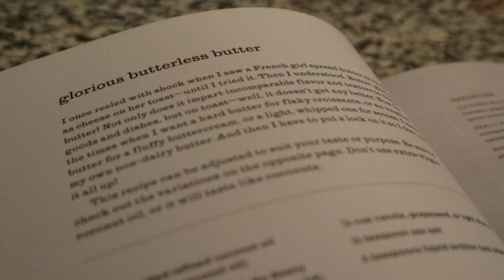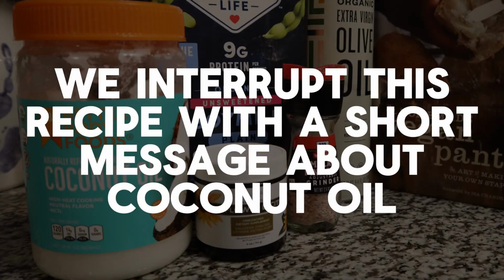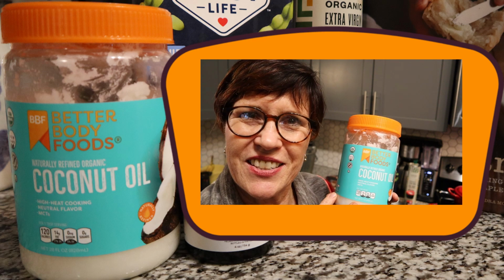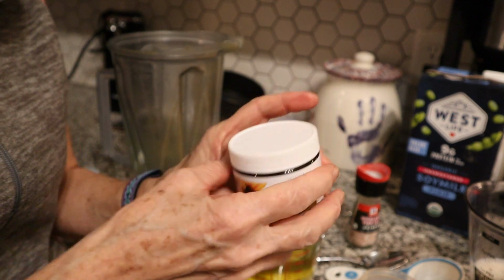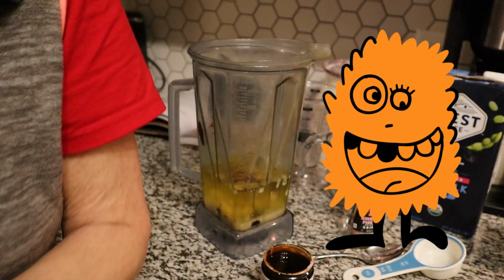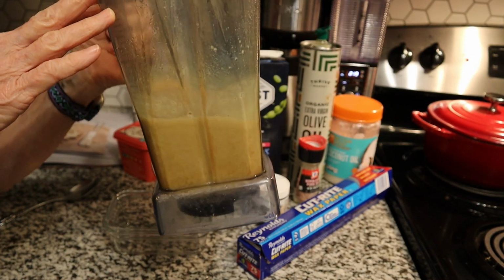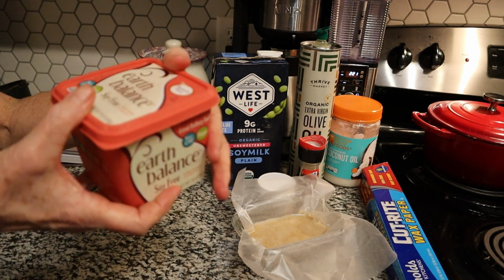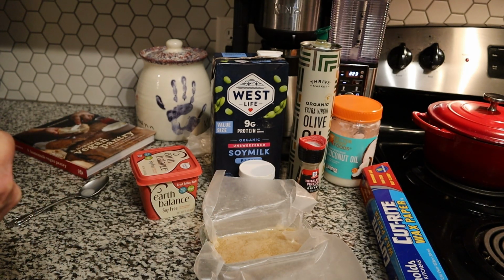Vegan Butter in a Blender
The Big B and I have chosen to eat a plant-based diet for more than ten years. We're not perfect, but we try to make good, healthy choices. Today's recipe isn't what we would consider "healthy," but it is plant-based. I have always bought butter-type spread from the grocery store, and until I purchased Miyoko Schinner's Cookbook, The Homemade Vegan Pantry, I never thought homemade "butter" was possible! Well, this is one time I am glad to be wrong, and I'm so excited to share her recipe with you.

Her cookbook is a gem, and I would recommend it to anyone who is interested in making some basic pantry staples, like mustard, jam, yogurt, plant-based milks, mayo, cheese--the list goes on and on!